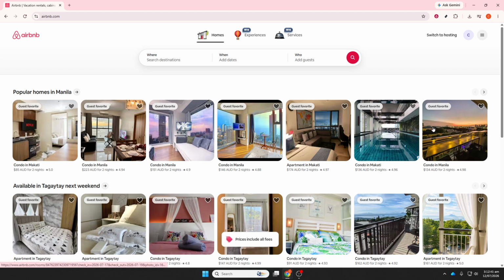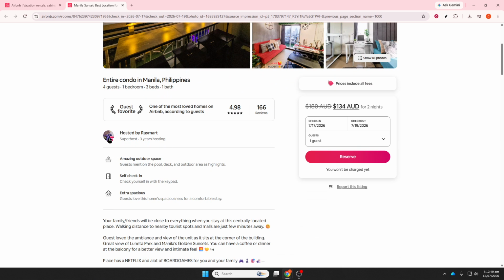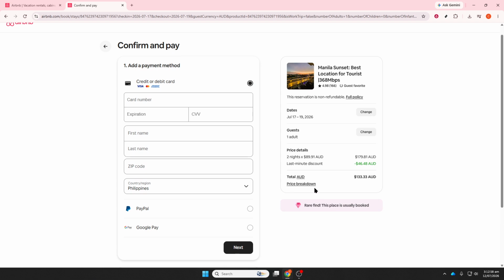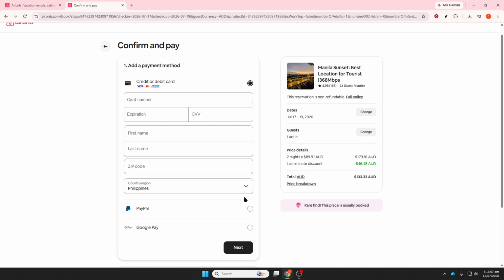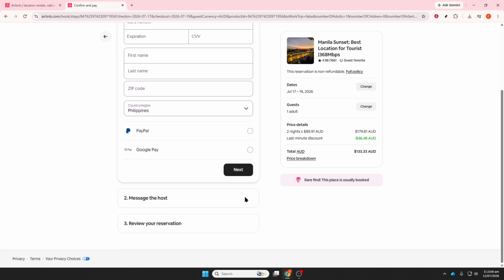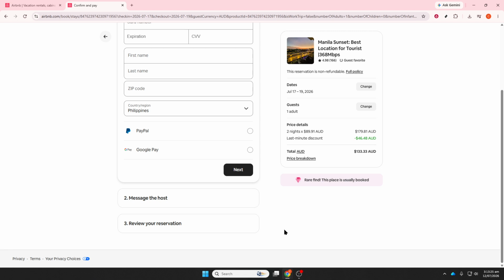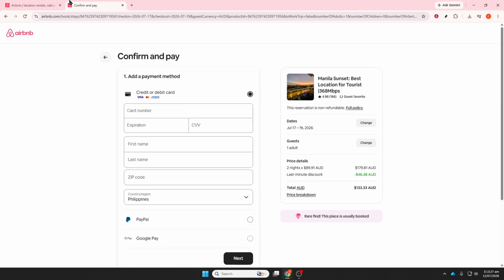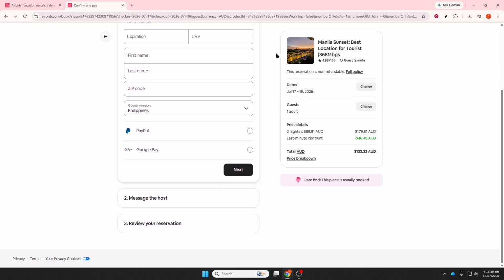How To Cancel Reservation On Airbnb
Need to cancel your Airbnb reservation but don’t know how? In this video, I’ll show you how to cancel a reservation on Airbnb step by step using the Airbnb app and website.

Whether your travel plans have changed, you booked the wrong dates, or you simply need to cancel your stay, this guide will help you understand the cancellation process and what to expect after submitting your request.

📌 In this video, you’ll learn:
✅ How to find your Airbnb reservation
✅ How to cancel an Airbnb booking step by step
✅ How to check Airbnb cancellation policies
✅ How refunds work after canceling a reservation
✅ Important things to know before canceling your trip

This tutorial is perfect for Airbnb guests, travelers, and beginners who want an easy way to manage their bookings.